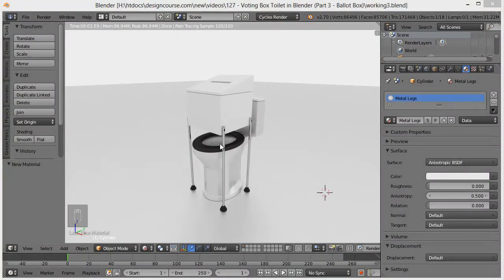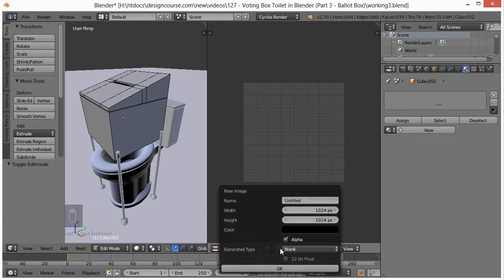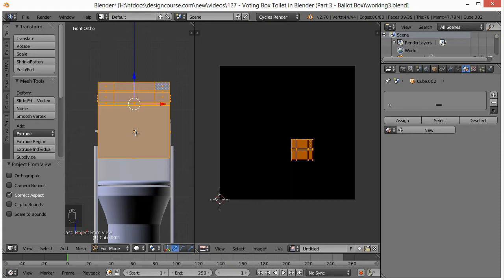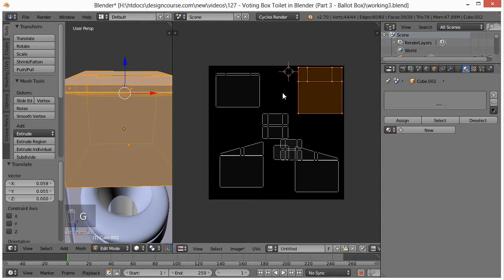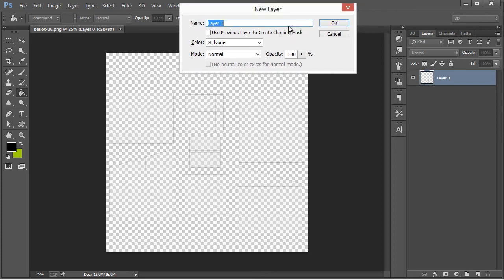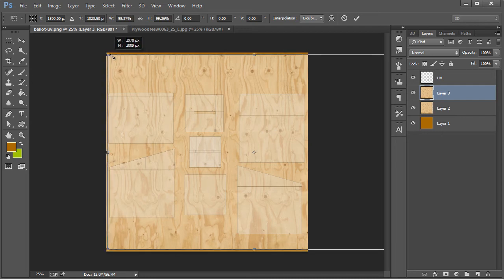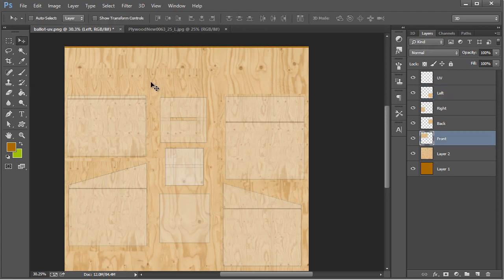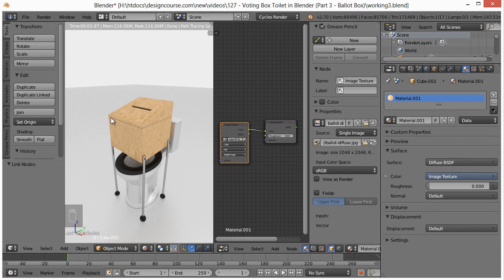Mega Tutorial - Every Vote Counts - Part 3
- Now we will tackle UV Unwrapping the ballot box and applying a wood texture in Photoshop.